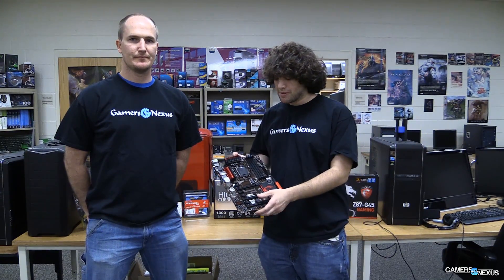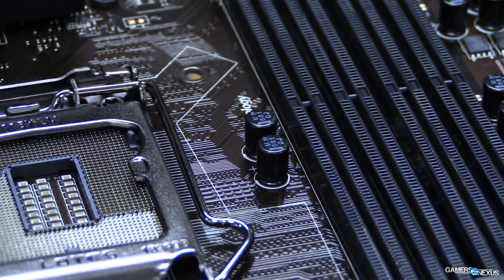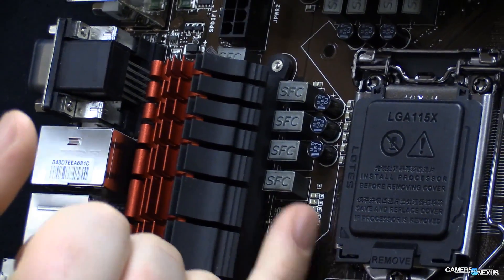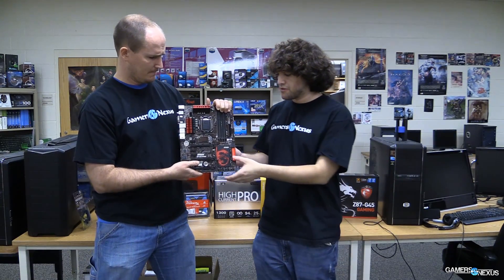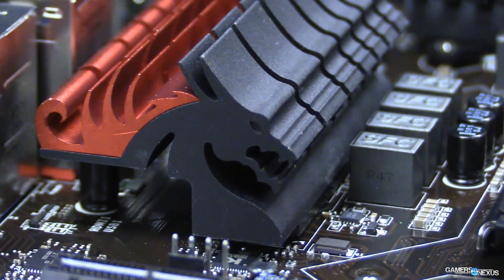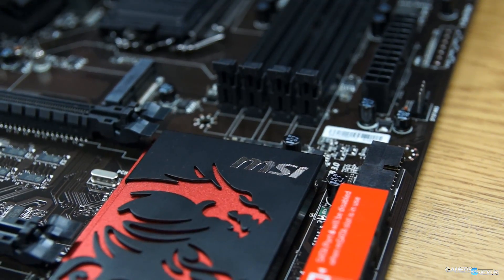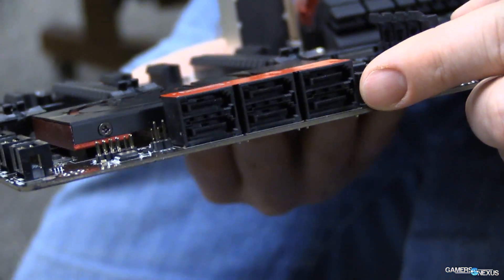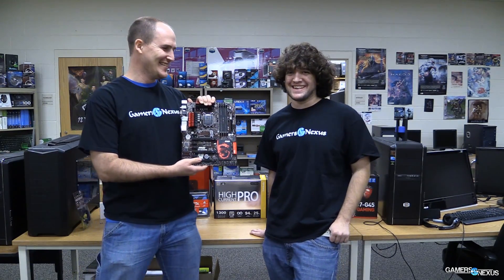Anatomy of a Motherboard - How a VRM works, MOSFETs, Chokes, Chipset, & PCI-e (UPDATE)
In this video, we look at the anatomy/diagram of a motherboard, discuss what makes a good motherboard for gaming, talk about how the VRM works, what a MOSFET is, chokes, capacitors, the chipset, and PCI-e.

This is the UPDATED version with correct sound!

Like our content? Please consider becoming our Patron